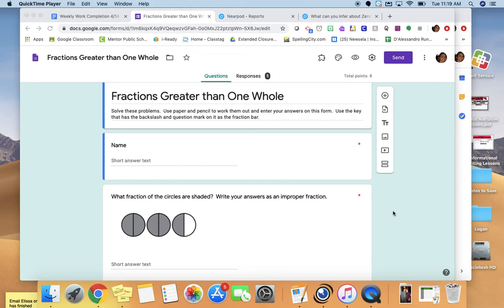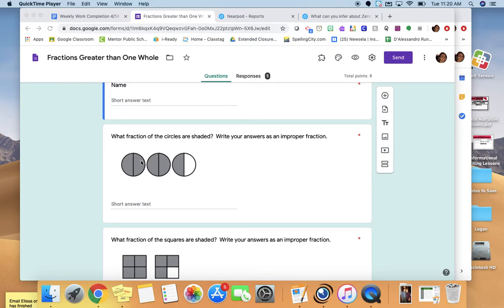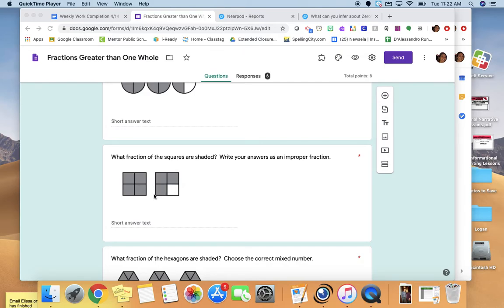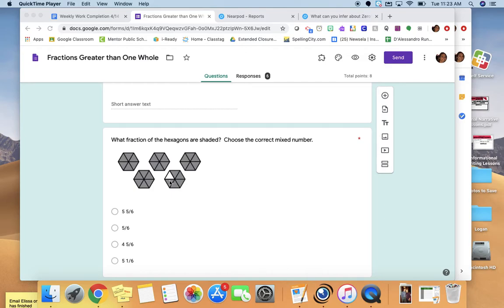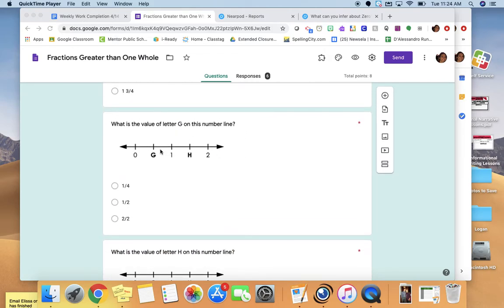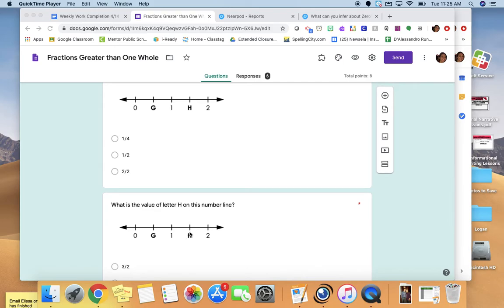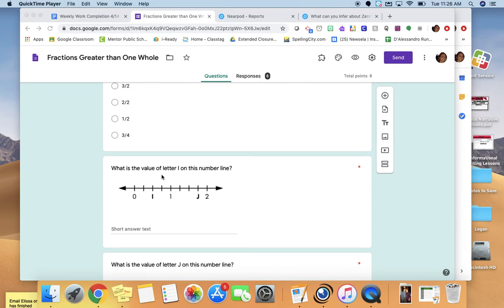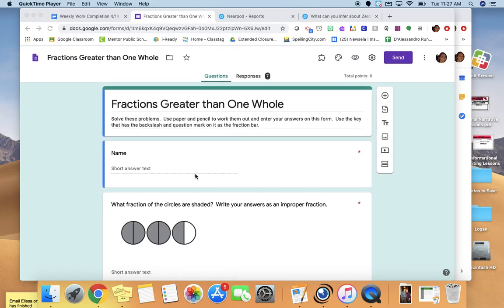Help with Fractions Greater than One Whole Google Form